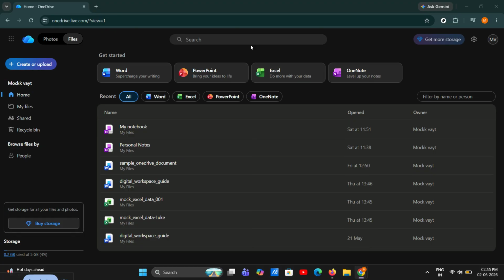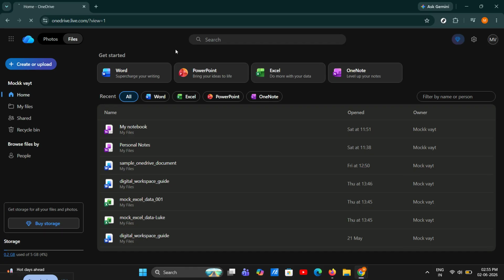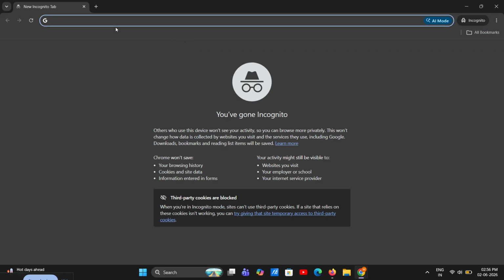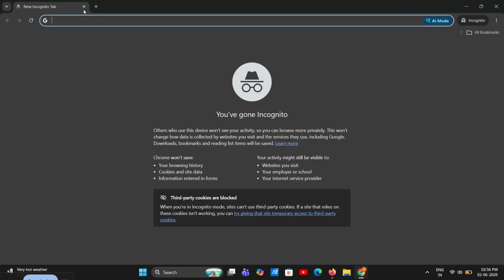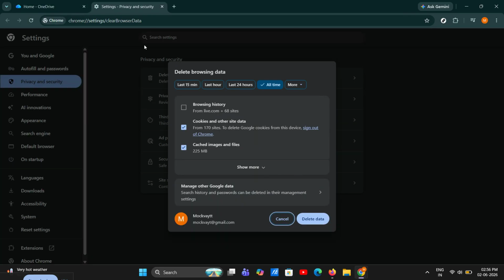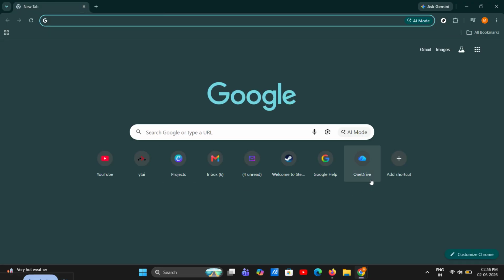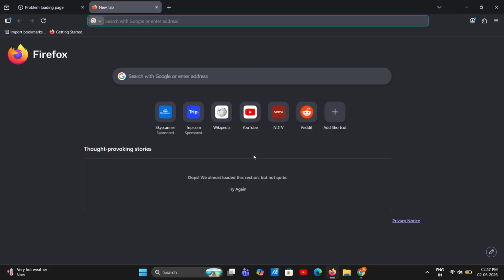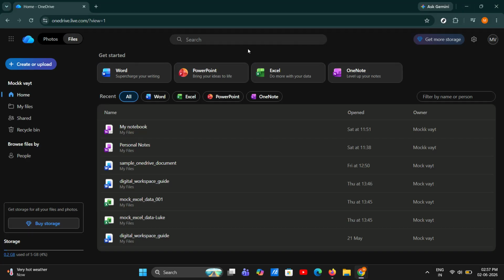How To Fix OneDrive Error 400 (Easy Fix Guide)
Learn how to fix OneDrive Error 400 with simple browser and link troubleshooting steps.
This guide covers hard refresh, private window mode, clearing browser data, trying another browser, and checking the shared link.

🕚Timestamps:
0:00 Intro
0:16 Why OneDrive Error 400 Happens
0:38 Method 1: Reload The Page
1:03 Method 2: Open OneDrive In A Private Window
1:29 Method 3: Clear Browser Data
2:08 Method 4: Try A Different Browser
2:34 Method 5: Check The Link

✍️What You'll Learn In This Video:
• How To Fix OneDrive Error 400
• How To Hard Refresh OneDrive In Your Browser
• How To Open OneDrive In Incognito Mode
• How To Clear Cookies And Cache For OneDrive
• How To Test OneDrive In A Different Browser
• How To Check If A OneDrive Link Is Broken Or Expired
• How To Troubleshoot Browser Related OneDrive Errors
• How To Solve Invalid Request Errors In OneDrive

💡Pro Tips:
• If OneDrive works in private mode, your browser cache is likely the problem.
• Always clear cookies and cached files together for best results.
• If a shared link fails, ask for a fresh link instead of retrying the old one.
• Test OneDrive in Edge if Chrome keeps showing the error.
• Restarting the browser after clearing data can help apply the fix faster.